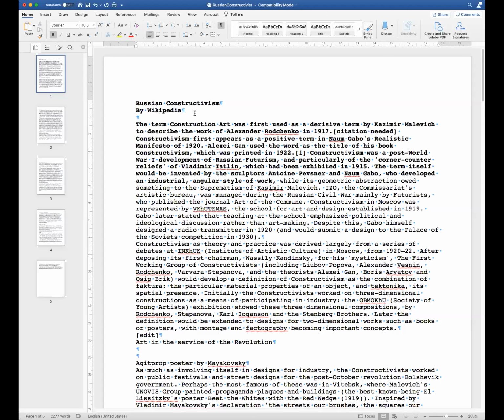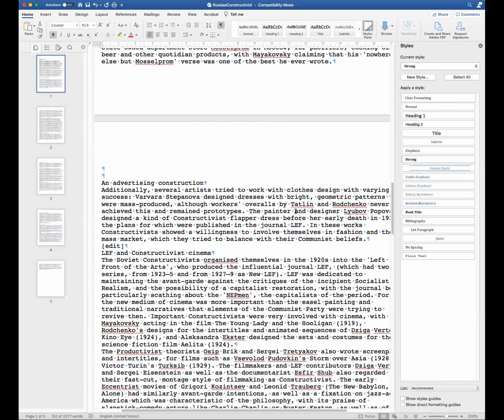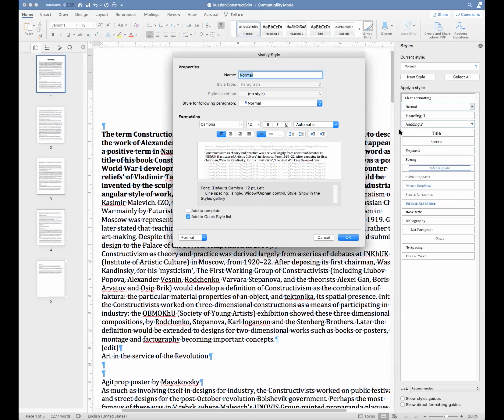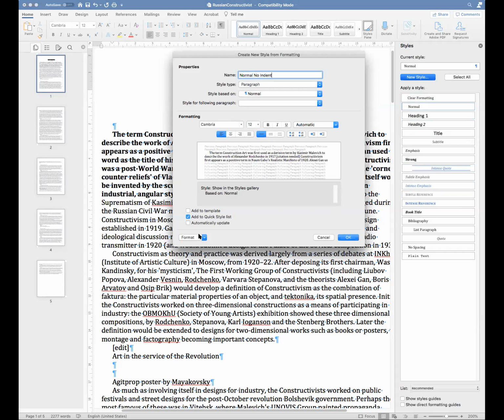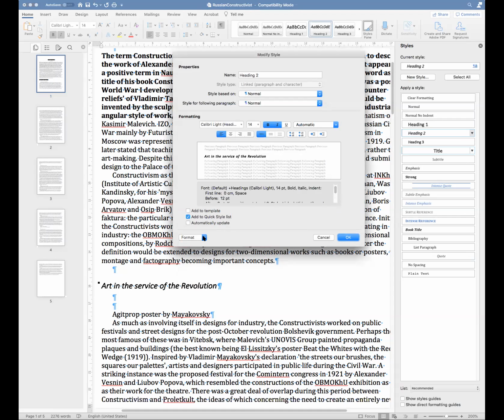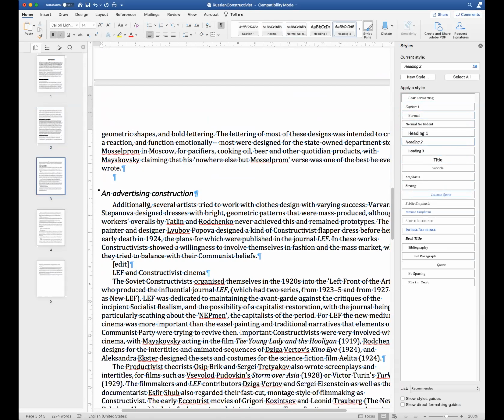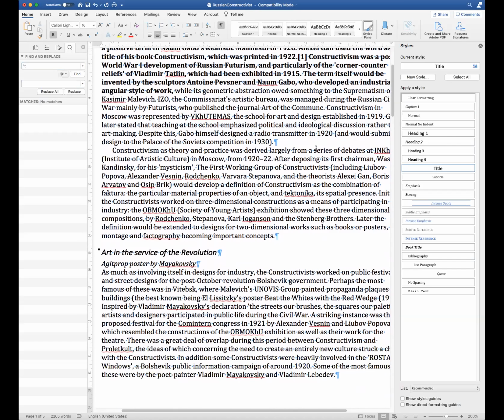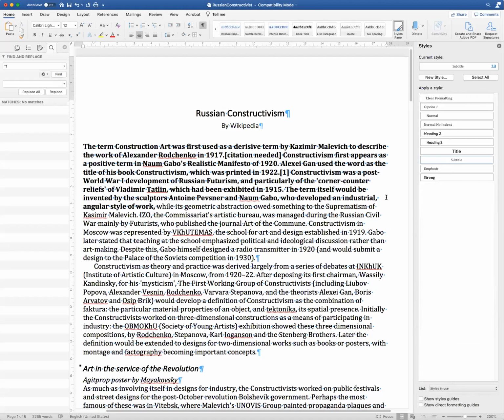Microsoft Word Style Formatting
When you create a document or report in Microsoft Word, the best way to have consistent formatting is to use styles. Here is a primer on styling a typical report. In the next video we'll talk about bringing those styles into InDesign and modifying them.